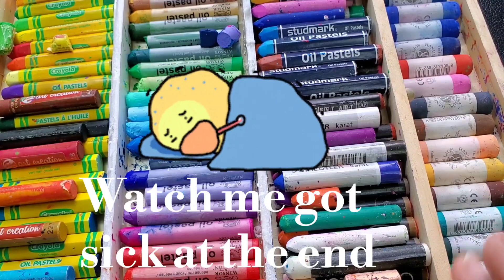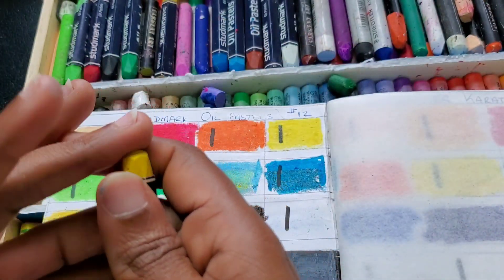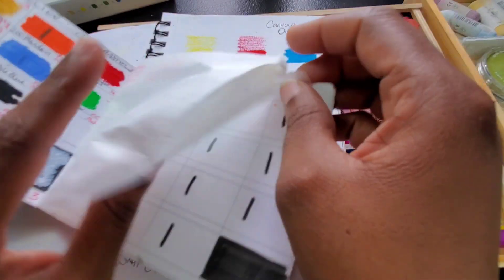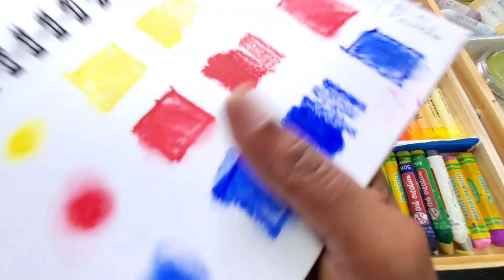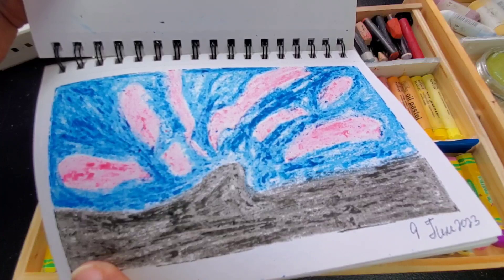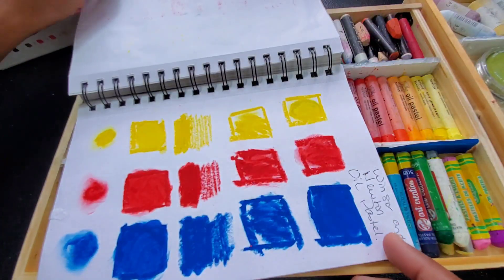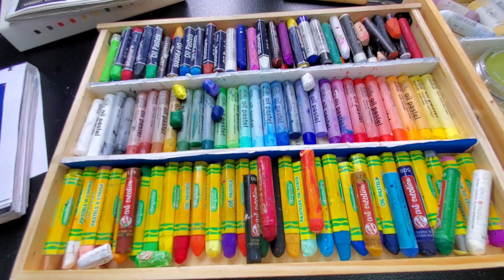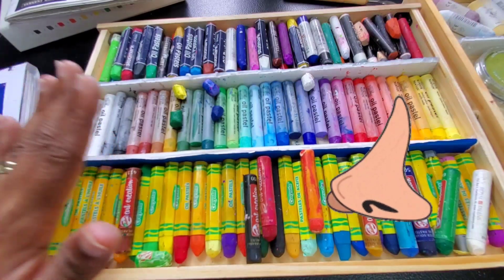Oil Pastels Wrapped up, Take 1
This was my first take of oil pastels wrapped up, but i got a allergic reaction towards the end. I made contacted with company first time, they responded quickly with pigment information, but when i send them a copy of this video they did not responded to me.

Amazon Wishlist